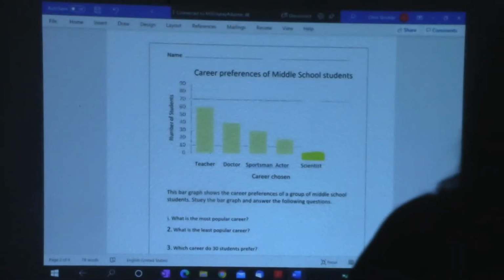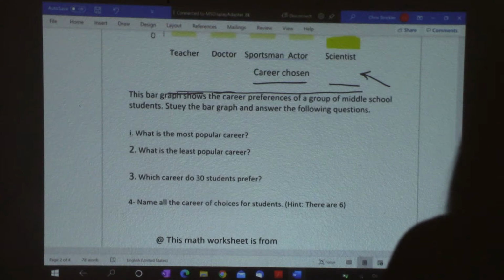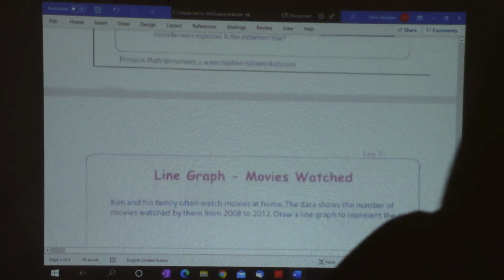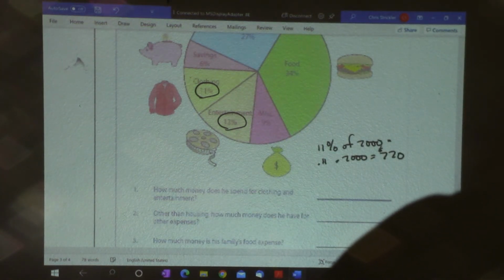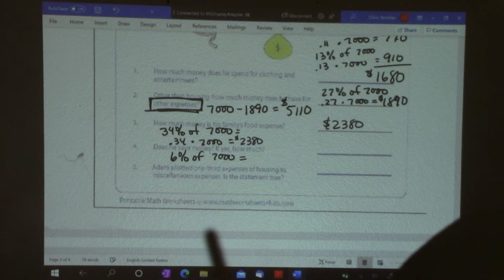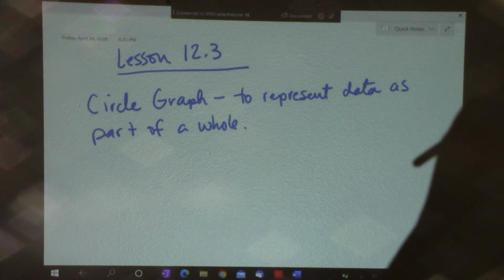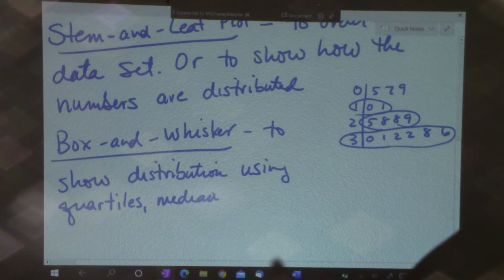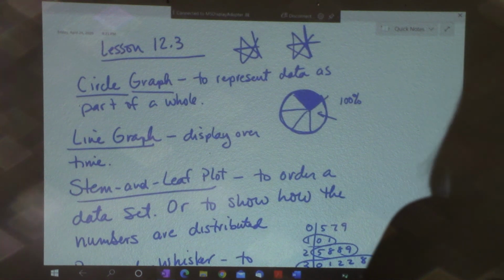Interpreting Bar, Circle, and Line Graphs